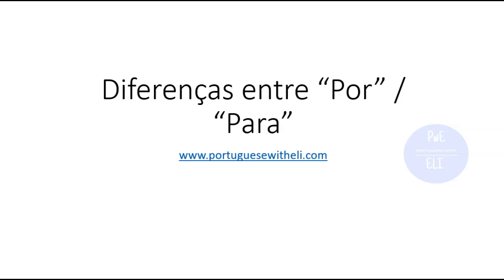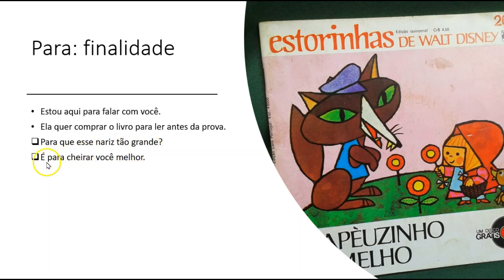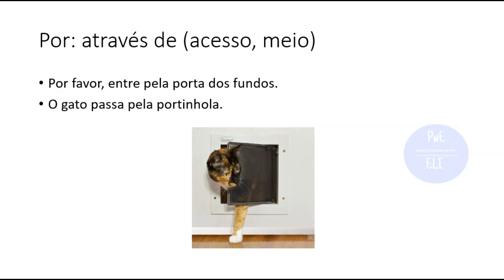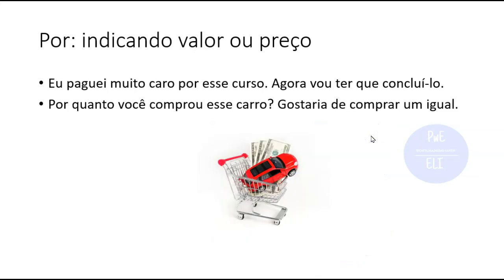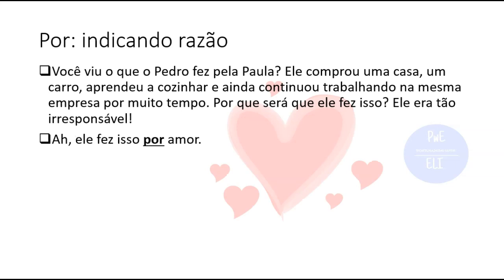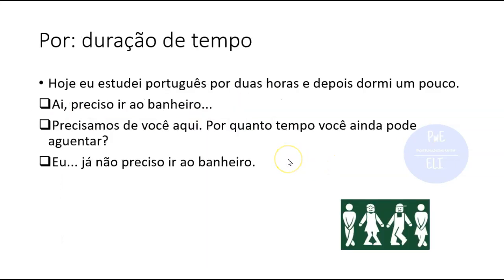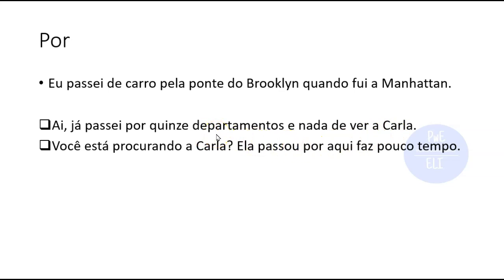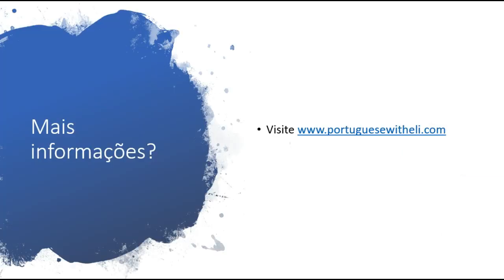Using Por and Para in Brazilian Portuguese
One of the most difficult parts of Portuguese explained simply and quickly for your benefit -- prepositions!